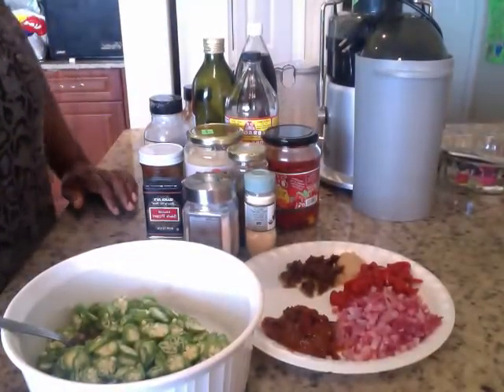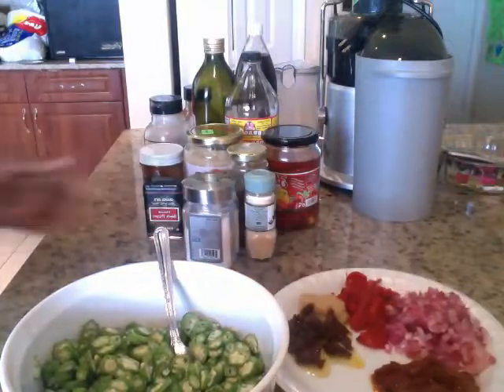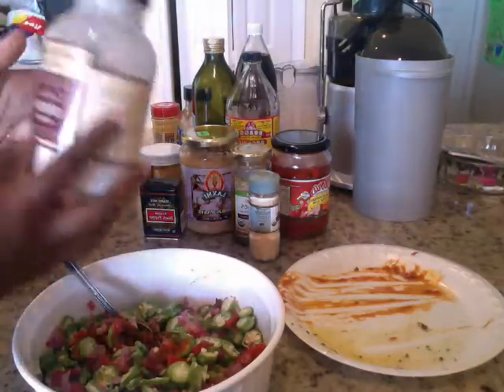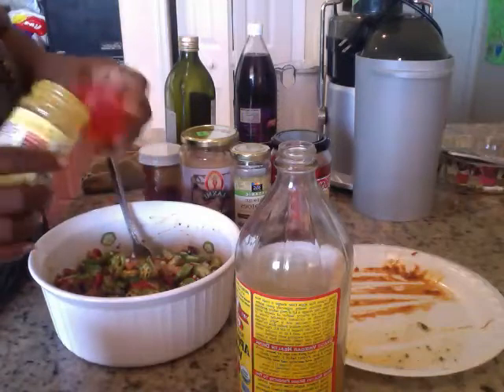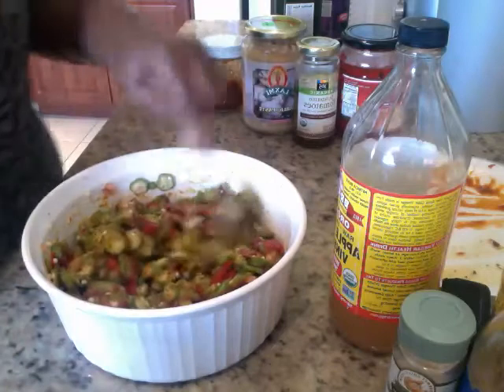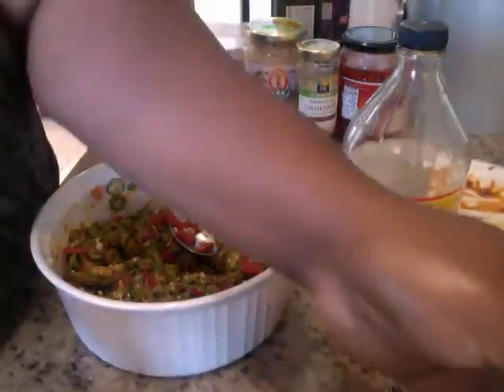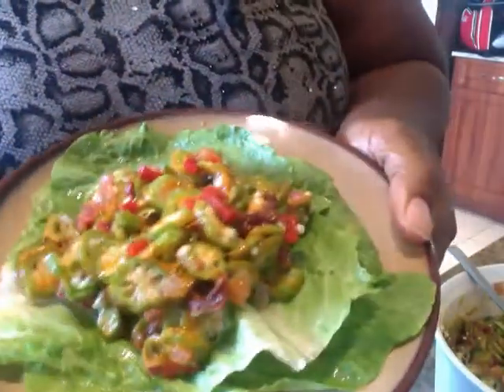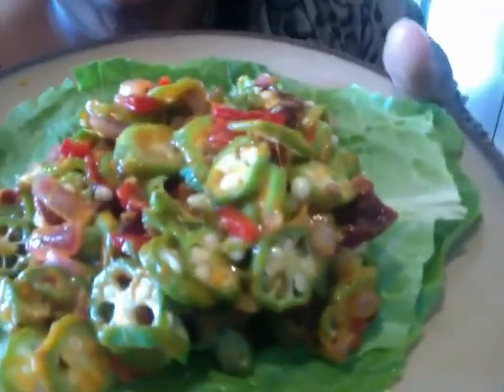RAW VEGAN CURRY OKRA YUMMMMNESS